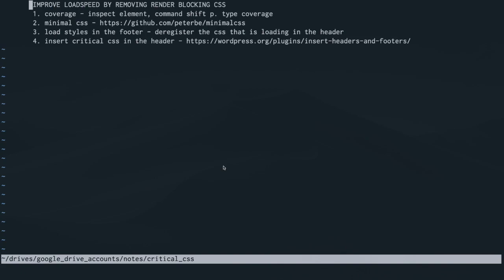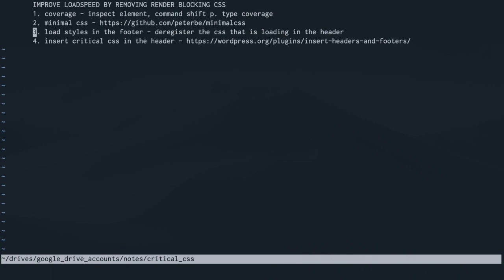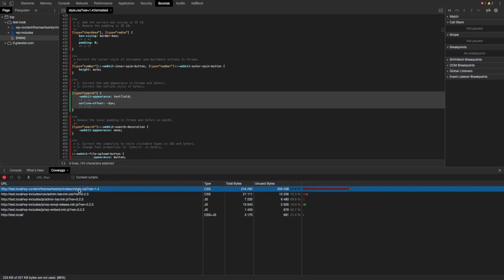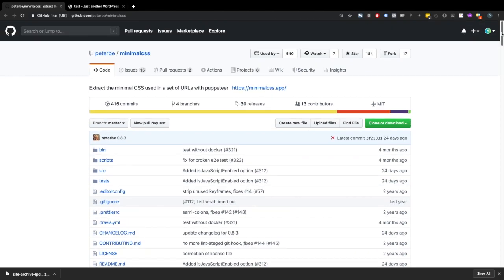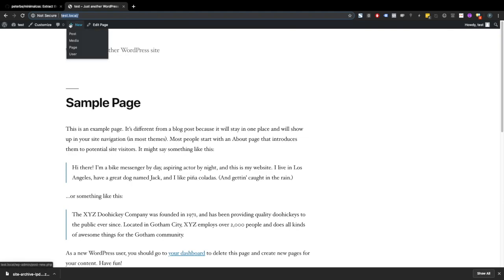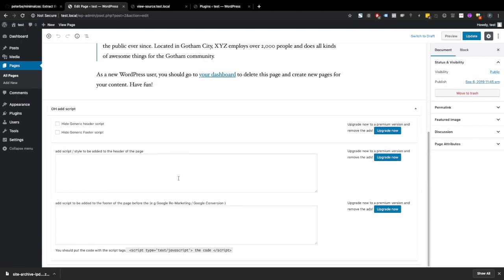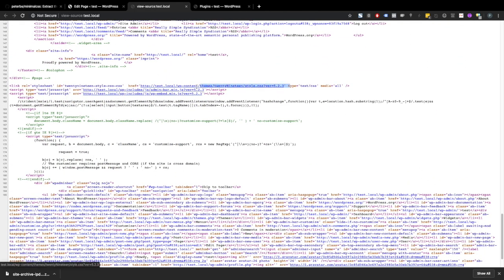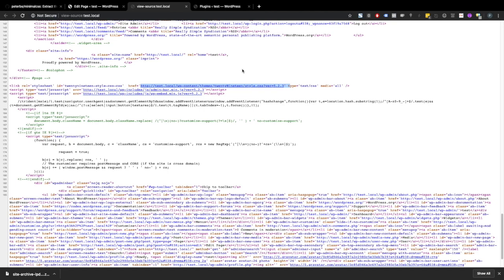CRITICAL CSS - IMPROVE LOAD SPEED BY REMOVING RENDER BLOCKING CSS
1. Use the coverage tool to inspect unused css code
 2. Install and use the minimal css tool to extract an minimise critical css
 3. Defer loading header styles to the footer - deregister the css that is loading in the header and load it in the footer
 4. Insert critical css in the header of each individual page using a WordPress plugin to create the header styles area for each page.